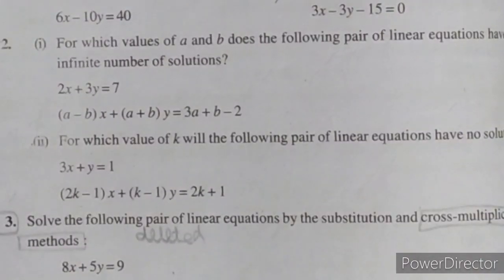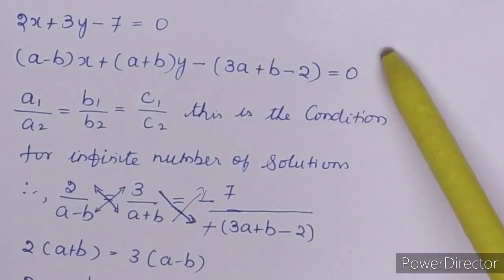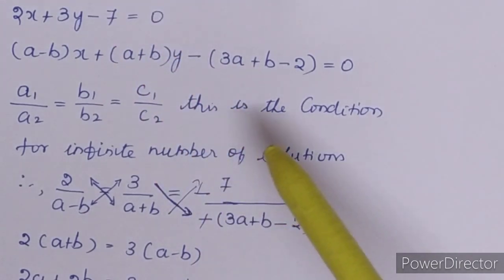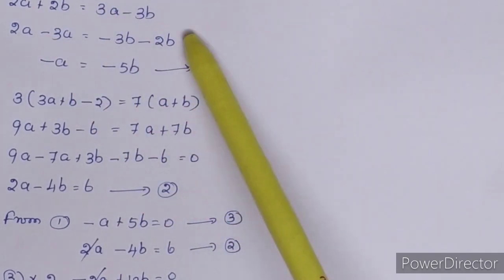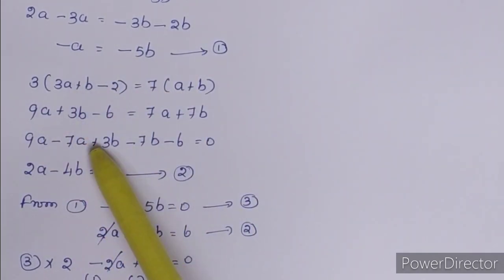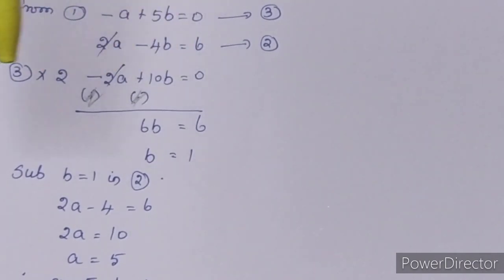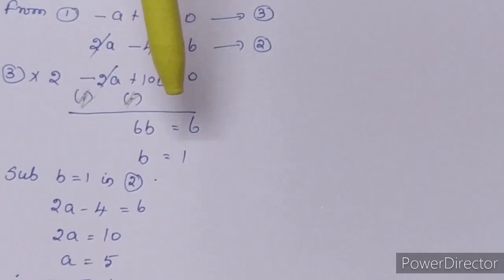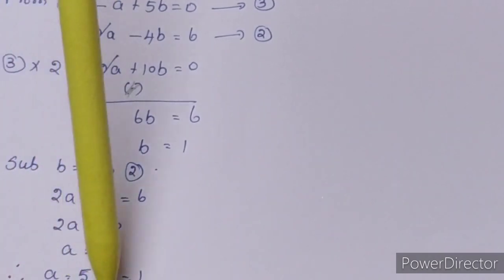Chapter 3 | Pair of Linear Equations in Two Variables | Excercise 3.5 | Q.2 (i)